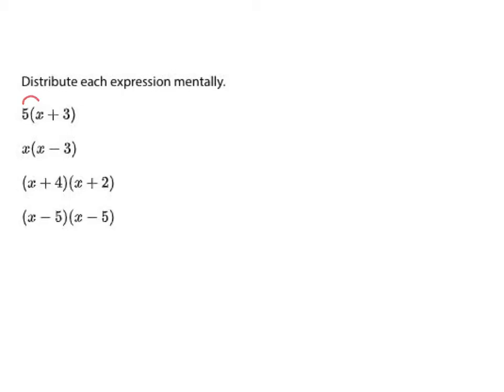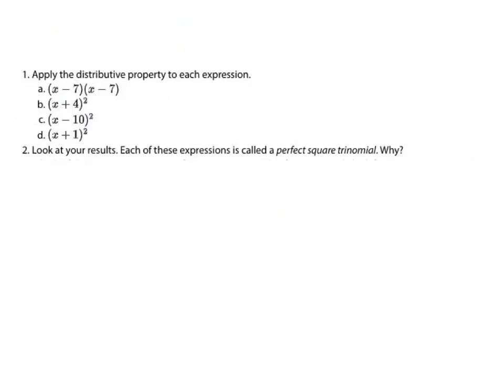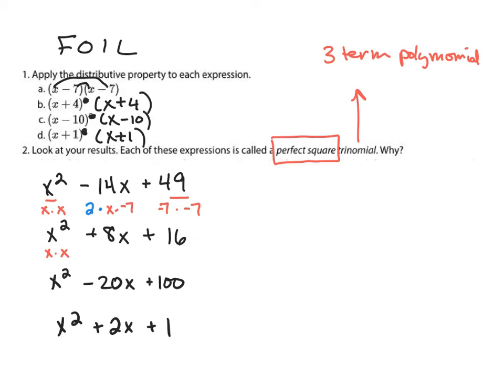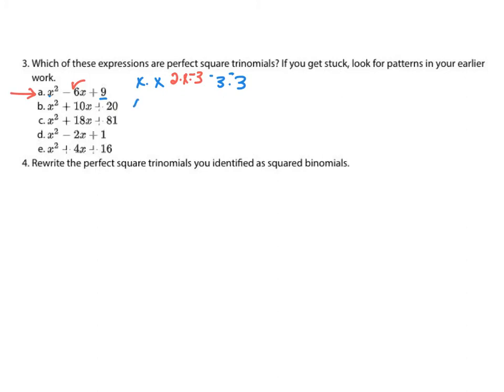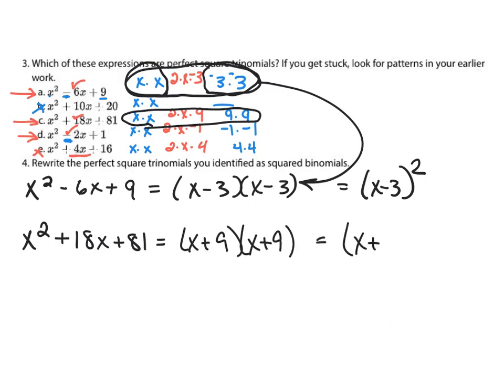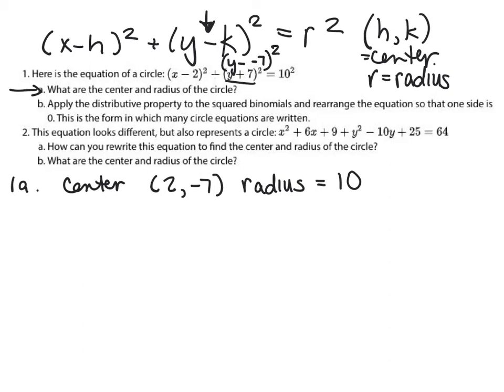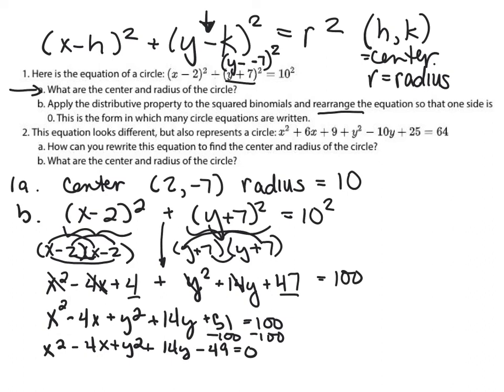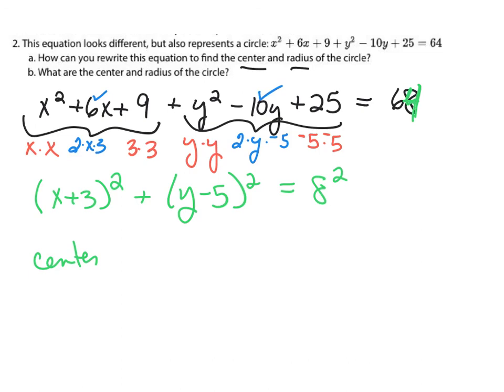Unit 6 - lesson 5 - squares and circles